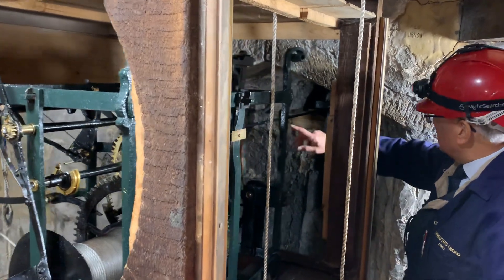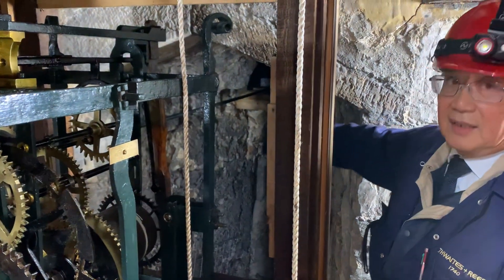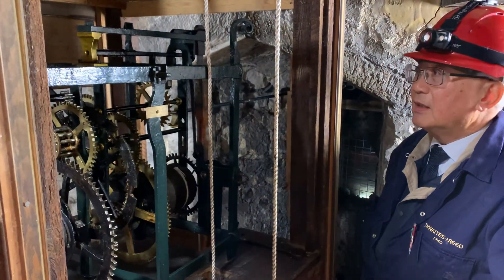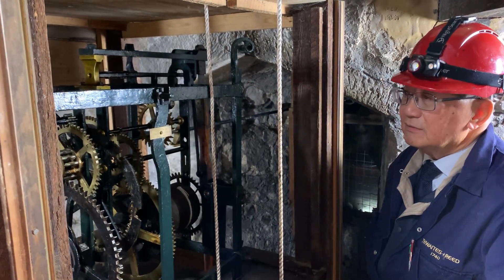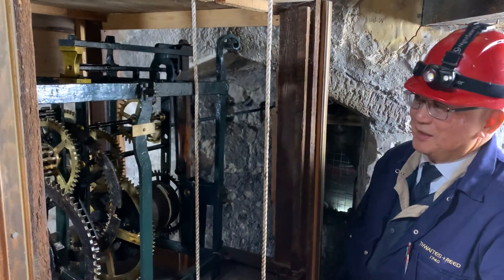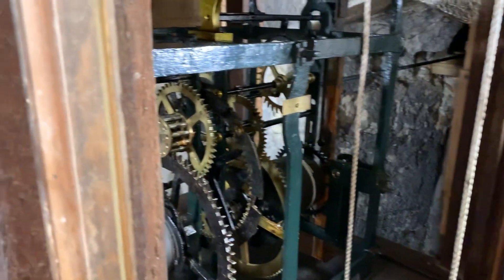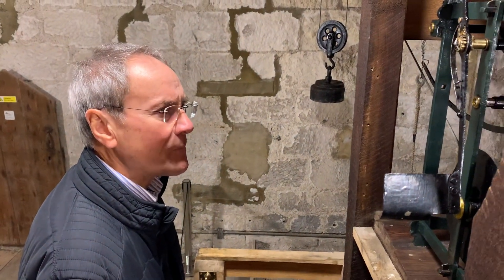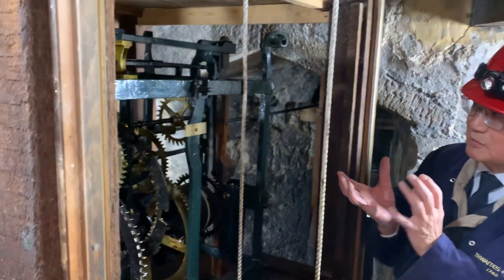Restarting the tower clock of the Church of St Thomas à Becket at Cliffe, Lewes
St Thomas’s treasured turret clock dates to 1670, and is said to be the second-oldest in Sussex.

The clock needs daily winding in the clock-room – but access up the 500 year old spiral stairs became unsafe and the tower was closed in April 2021.

Thanks to a fundraising campaign which raised £25,000, a new stone floor has been laid and a steel handrail installed, along with new lighting; giving safe access and enabling the chimes of the clock to be heard once more.

We climb the 42 steps to the clock room, where Melvyn Lee from clock maintenance company Thwaites and Reed explains how the 350-year-old-mechanism works with Peter Varlow.